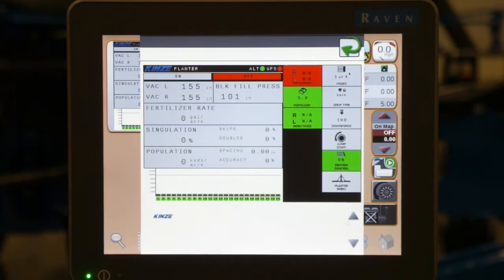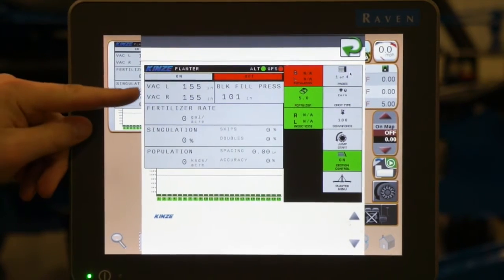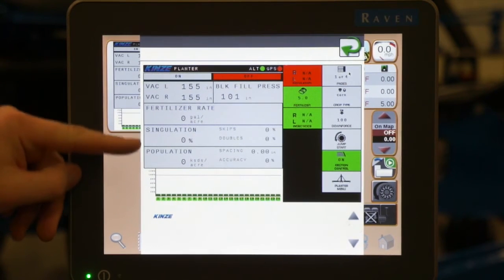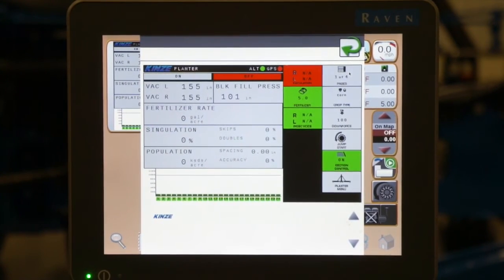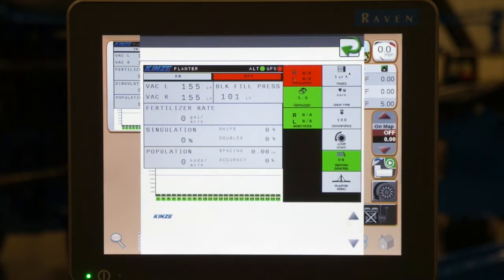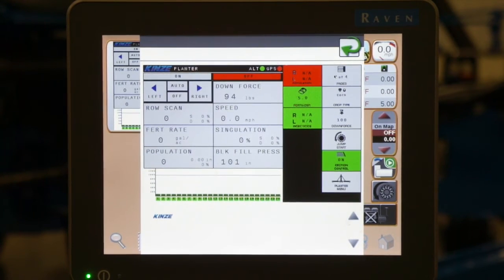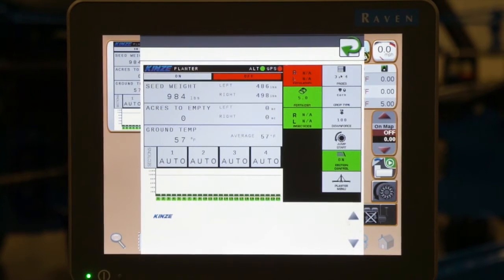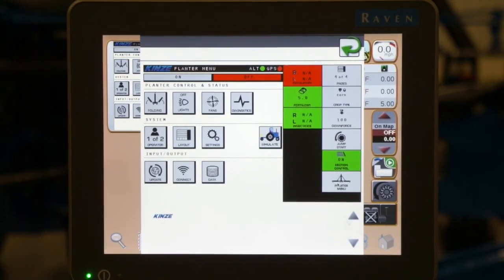Kinze 4900 Startup: 4 - VT Planting Screens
To prepare for Spring planting with the Kinze 4900 electric drive planter, this video steps through the various planting screens and functions on a Virtual Terminal (VT).